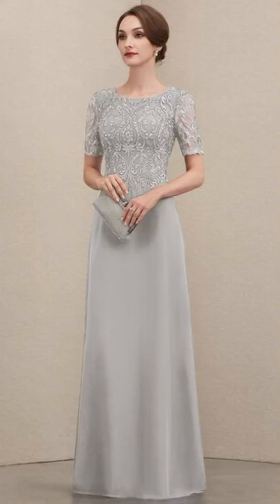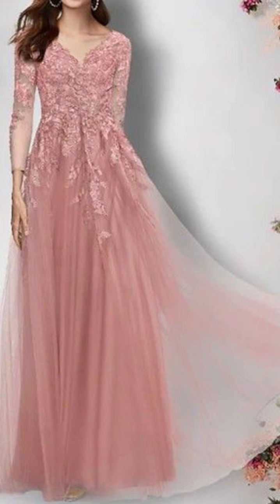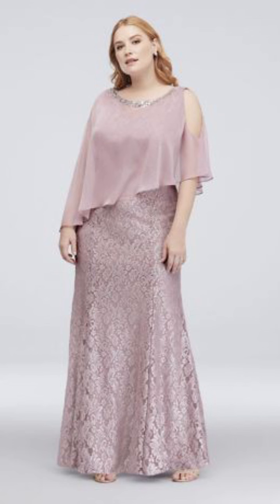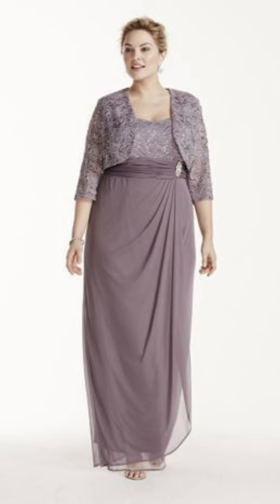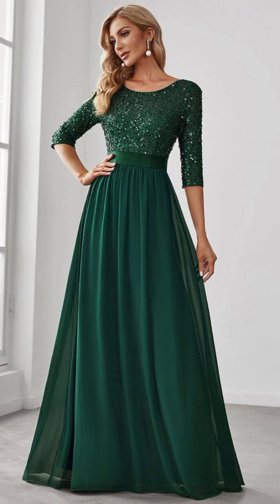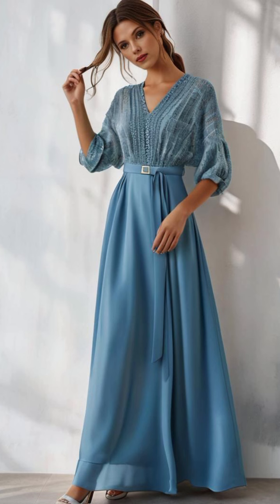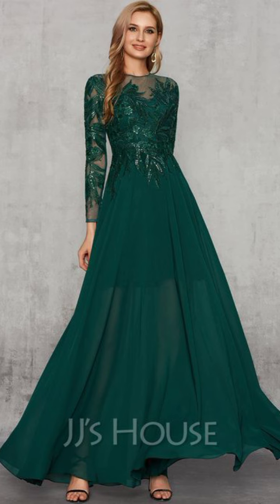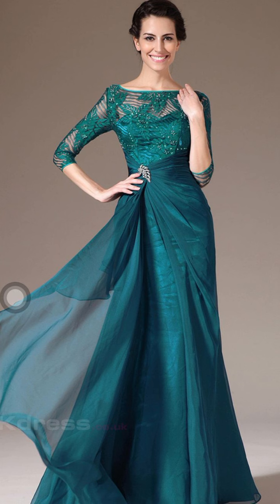gorgeous fashionable dresses for women ❤️. New DESIGN 2024😍